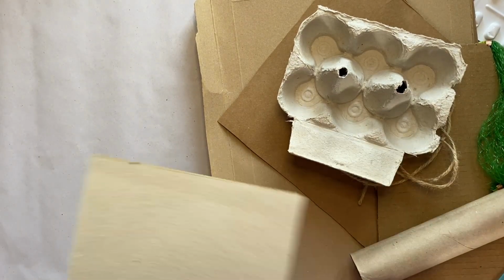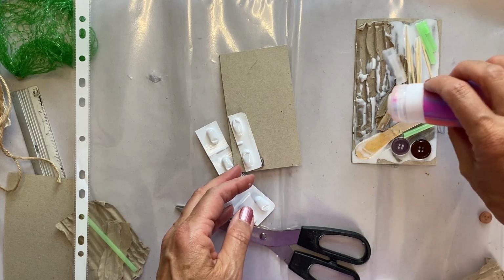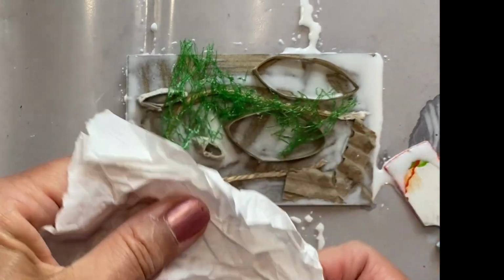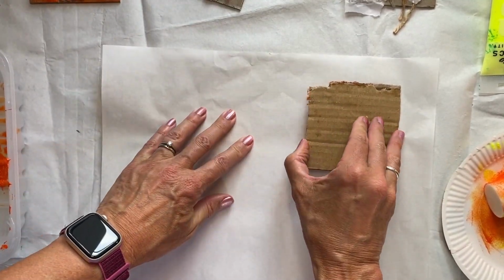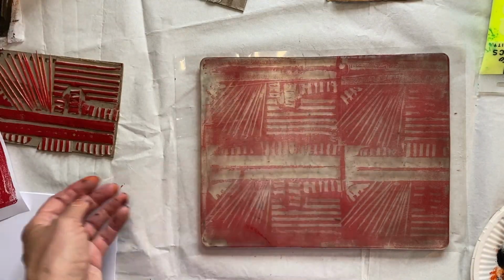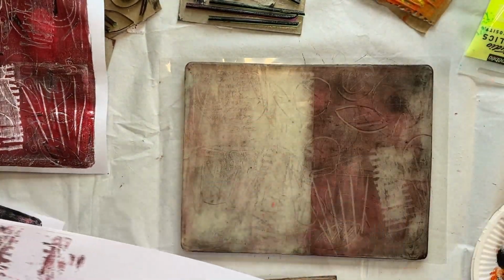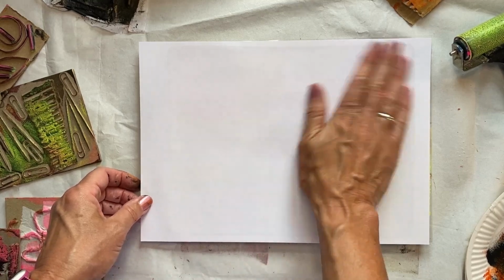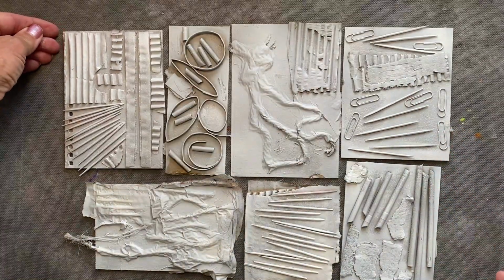From Junk to Art: How to Make Collagraph Prints with Recycled Finds. Super Easy!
Come and join our friendly Facebook group
A place to share your ideas and support others in their creative journeys

Successful Artist’s Workbook

Amazon recommendations
Derwent Inktense - US UK

Watercolor Paint
UK Anilinky high pigment pallet - UK
USA.  Artecho vibrant watercolor pallet - US